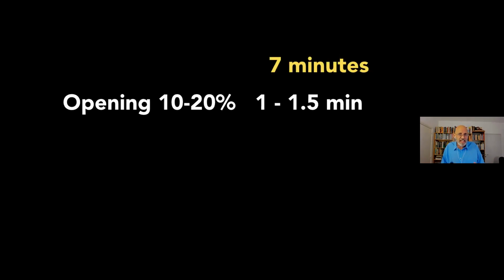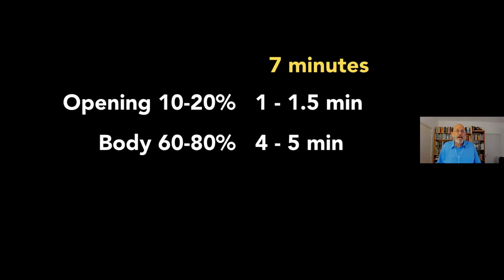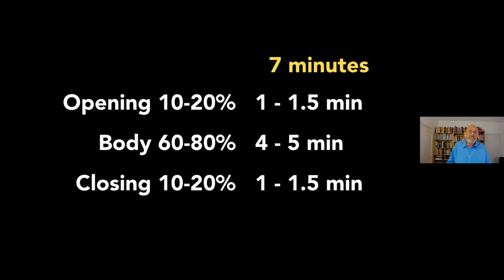The Writing Process - Making Your OCB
This is the fifth part of a Zoom training series William is doing on writing, practicing, and delivering speeches with those he's mentoring in the club. In this training, he shared about writing the open, closing, and the body of a speech. The training is about 23-minutes then there is a 3-minute Q&A.